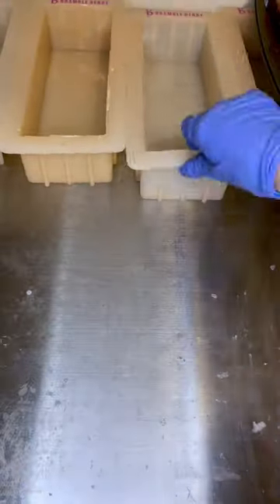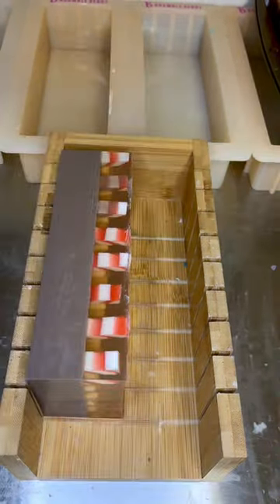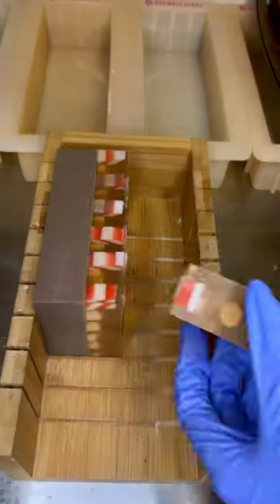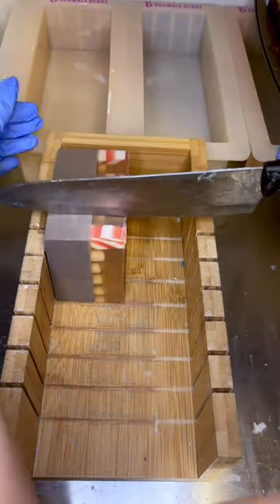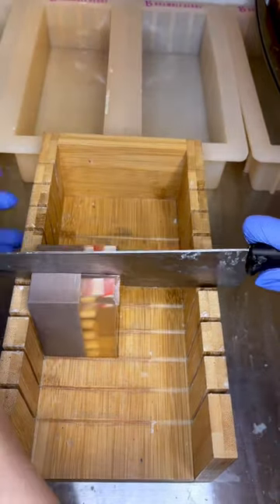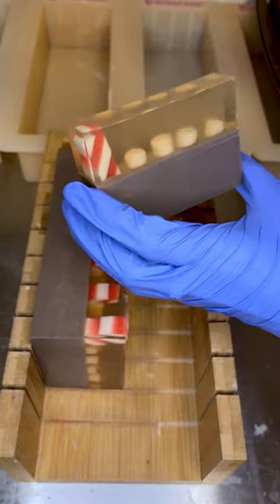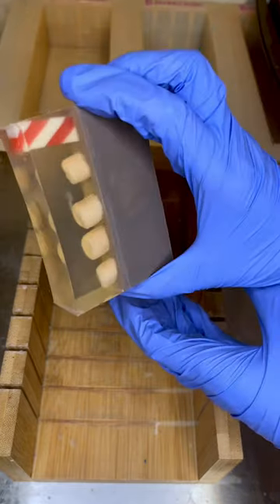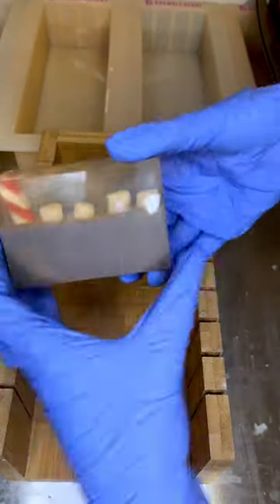Cutting some Extremely Organized Hot Chocolate Soap